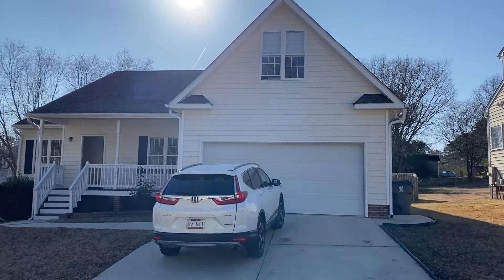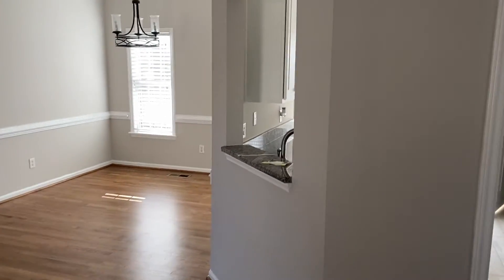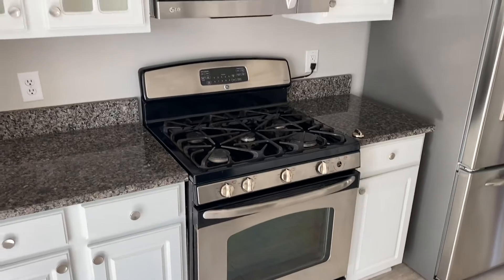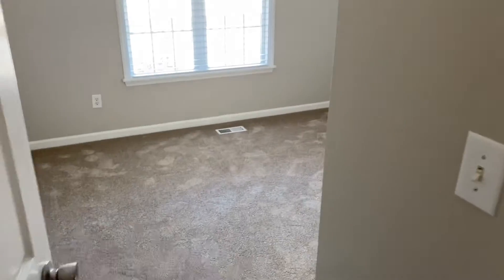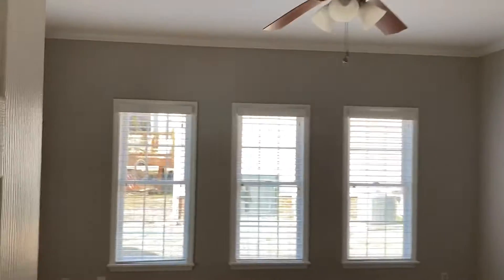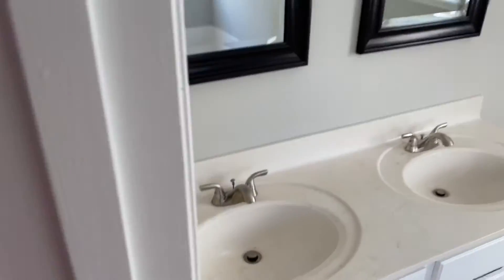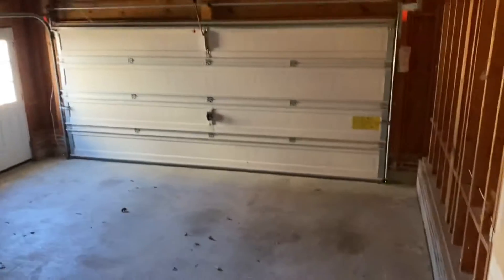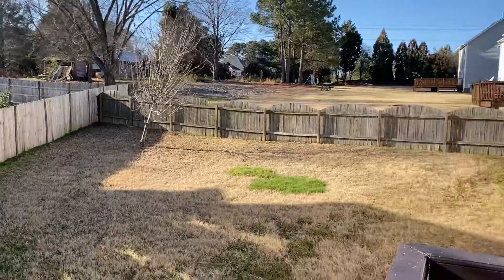106 Chapel View Lane